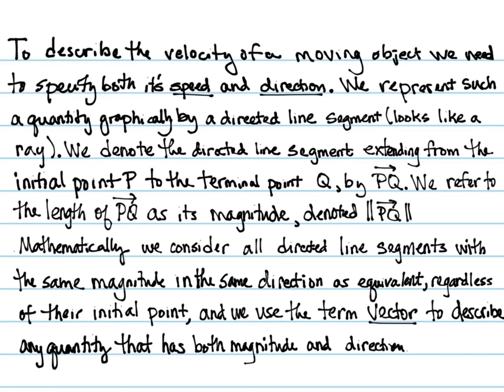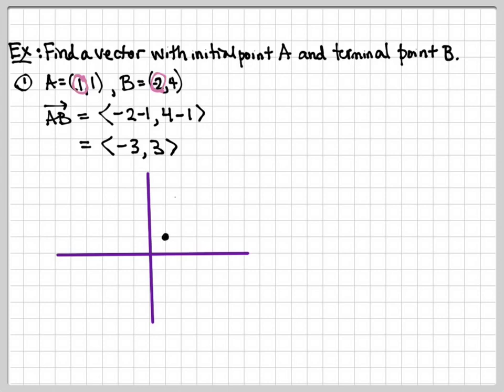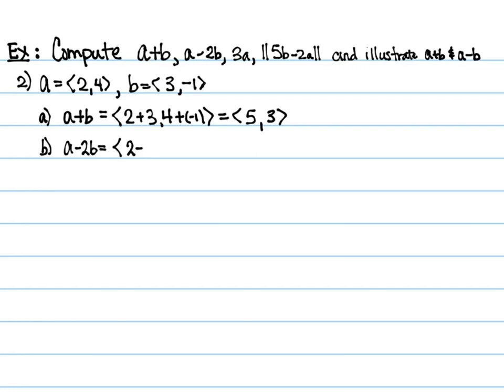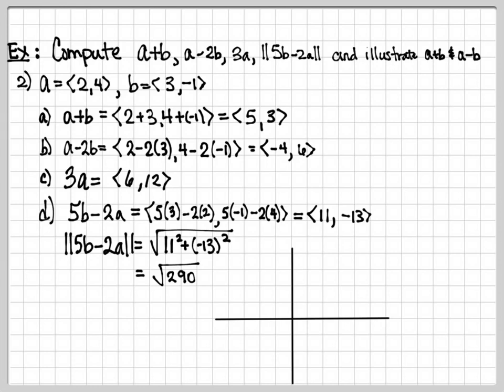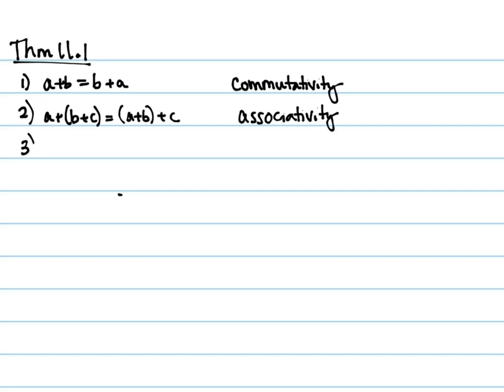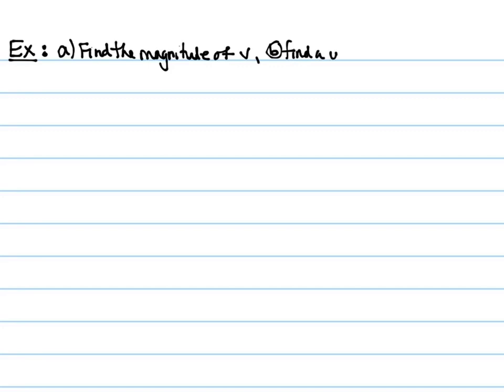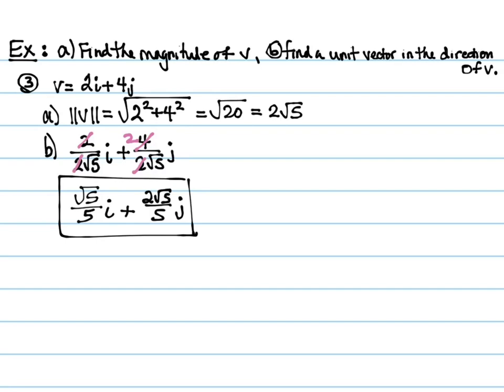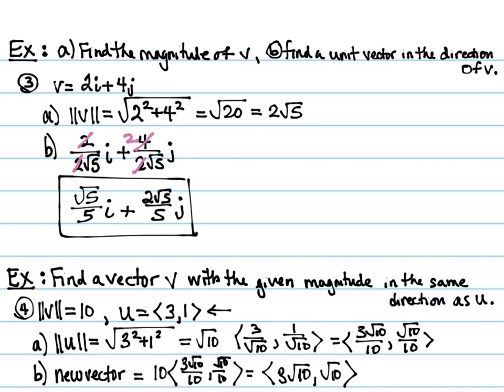11.1 Vectors in the Plane